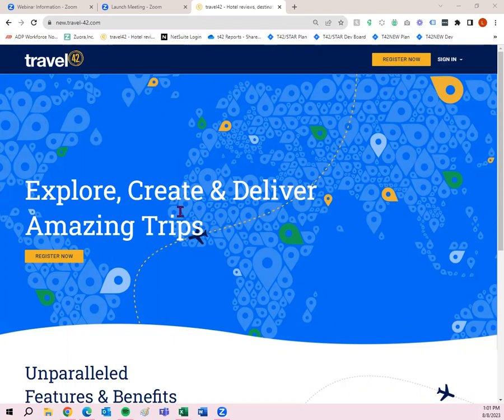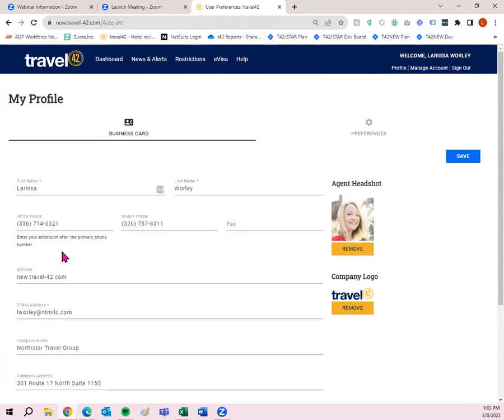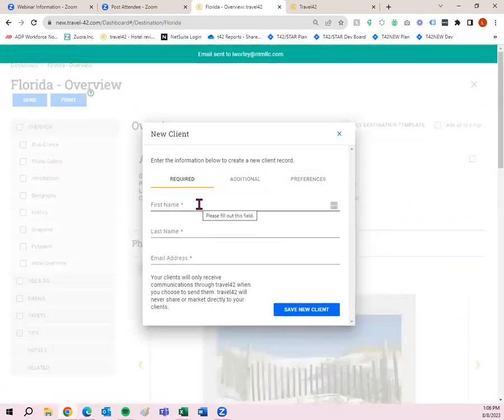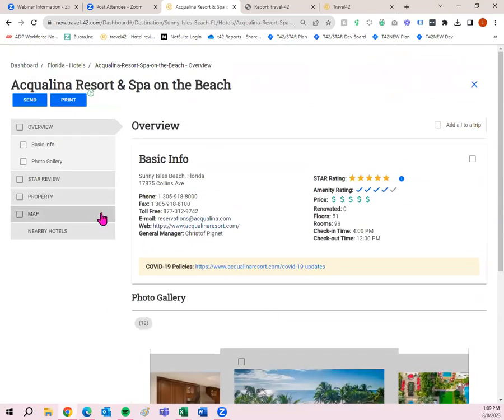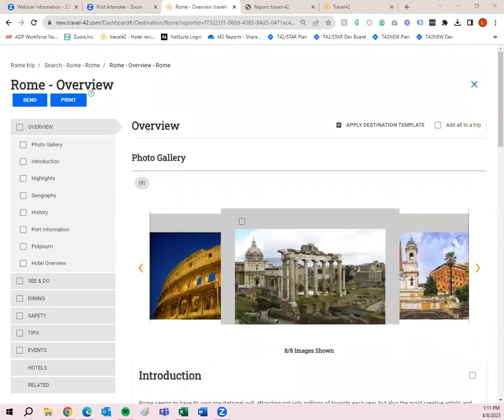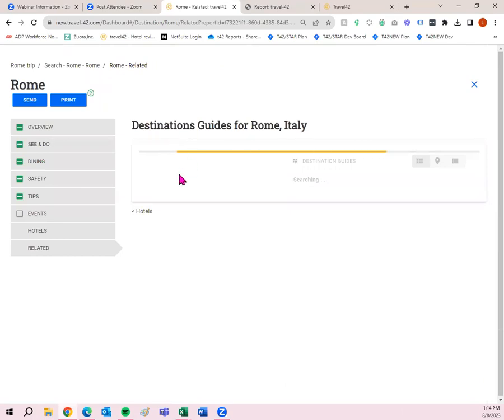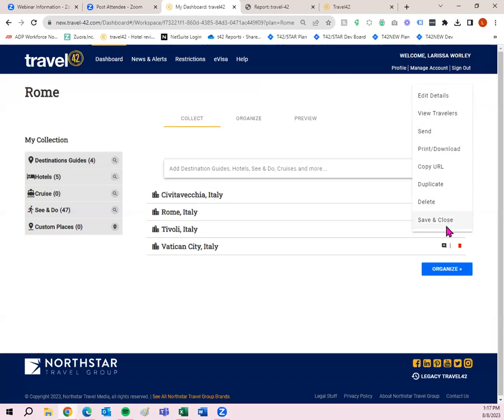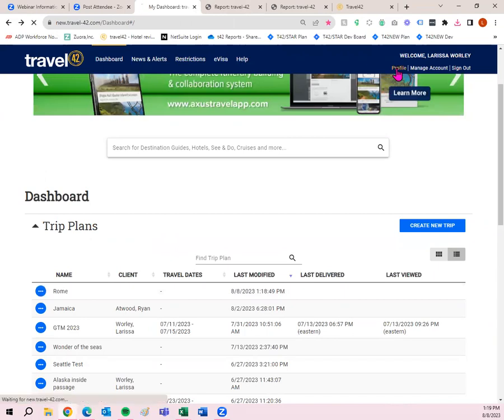Quick travel42 webinar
In 20 min or less, learn the basics of travel42. Great if you are short on time, or are brand new and just want the basics to get you started.